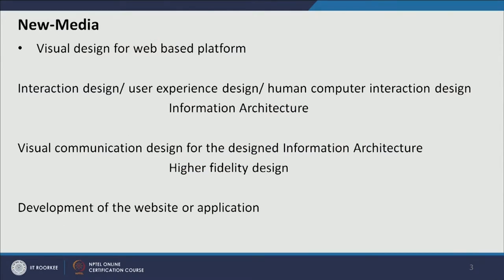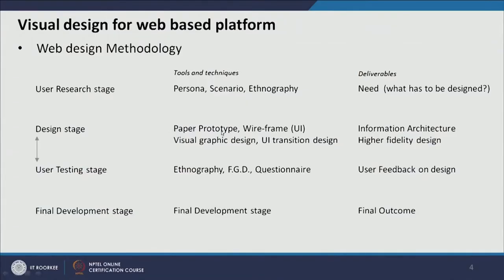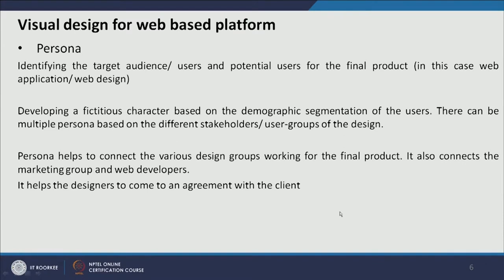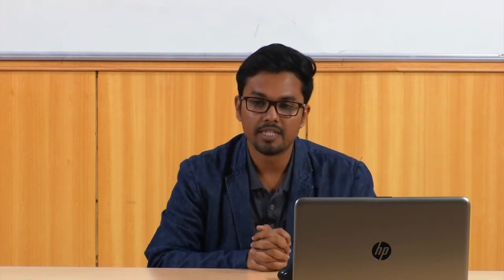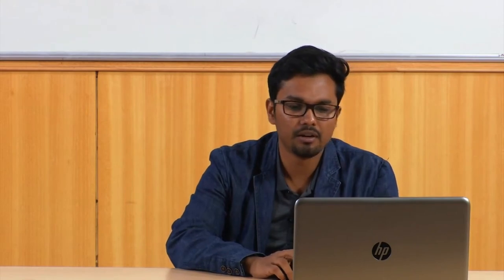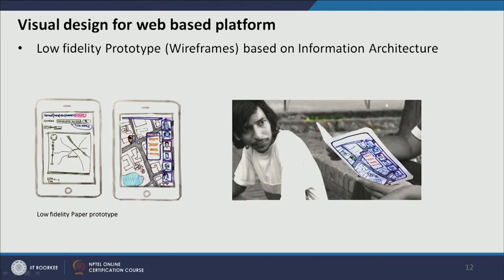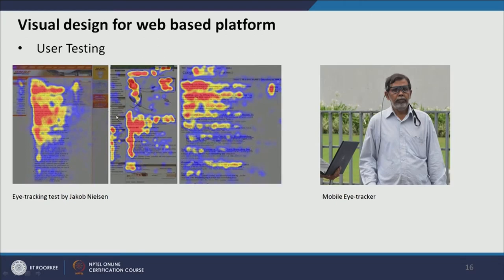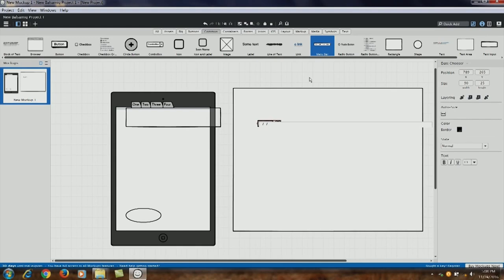Visual Design Methodology- IV _ Web Design